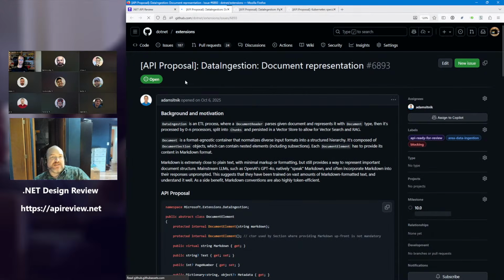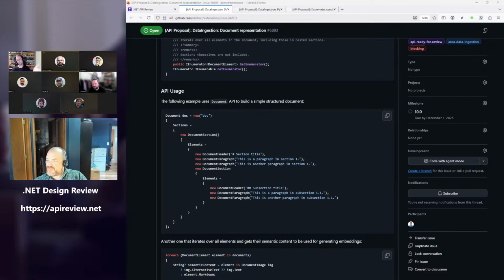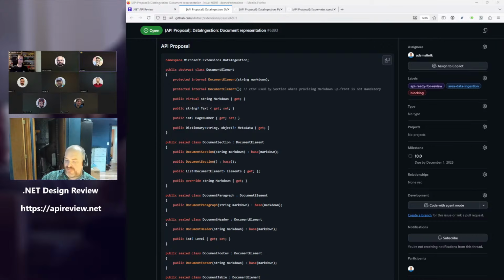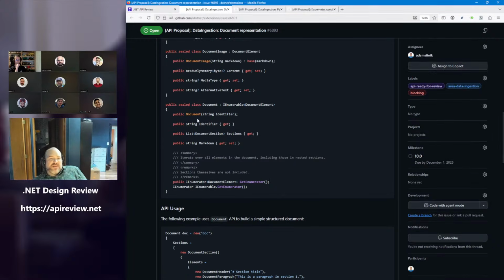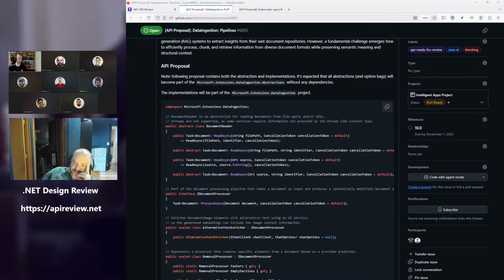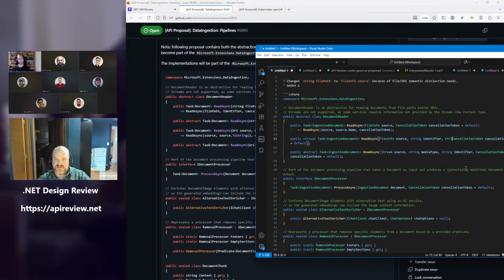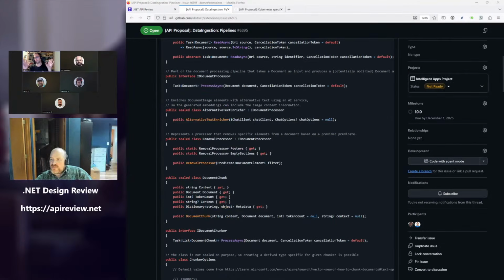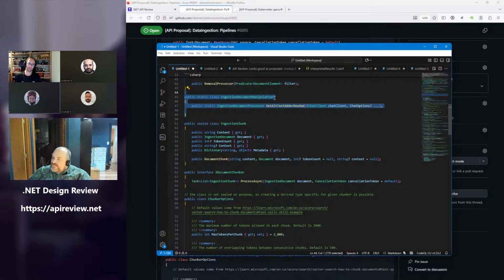.NET API Review